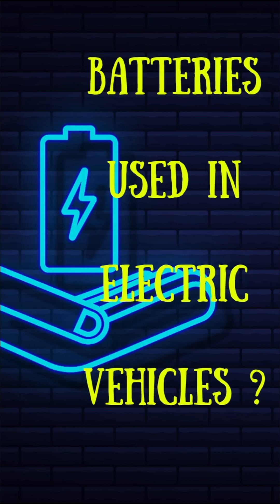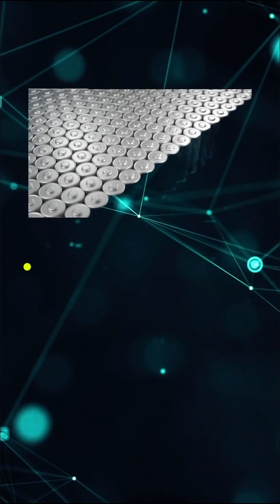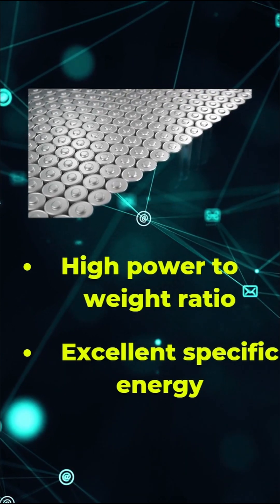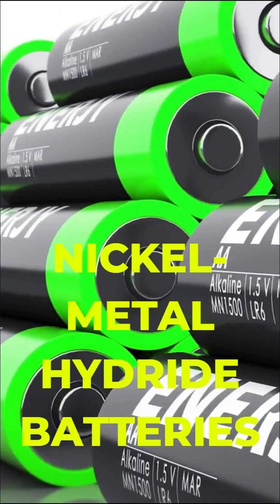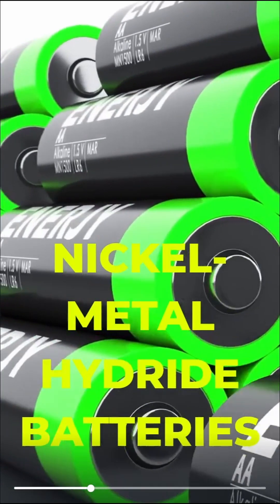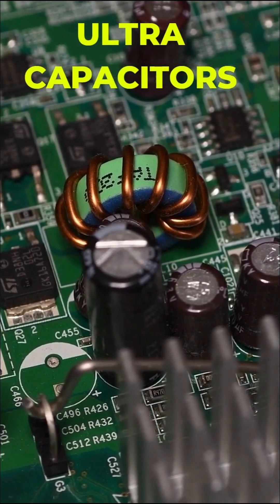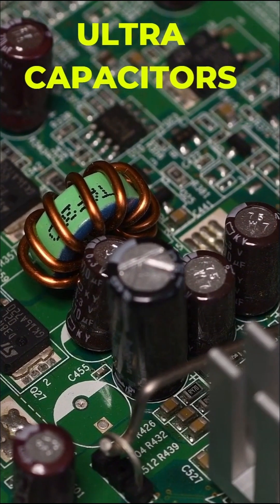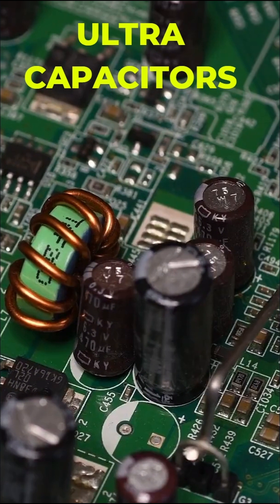What are the batteries used in electric vehicles?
Pantech | EV car | Electric vehicle | Battery Management System | BMS